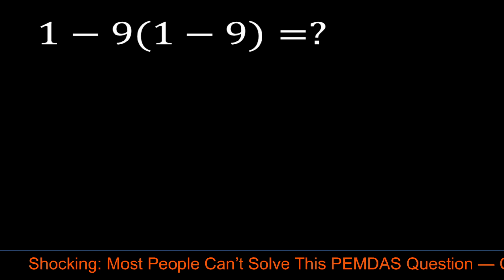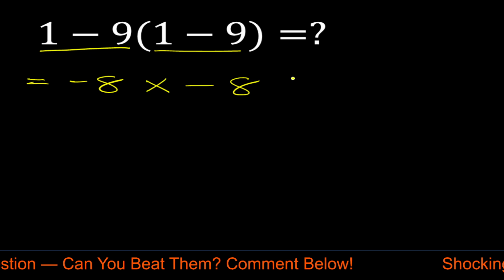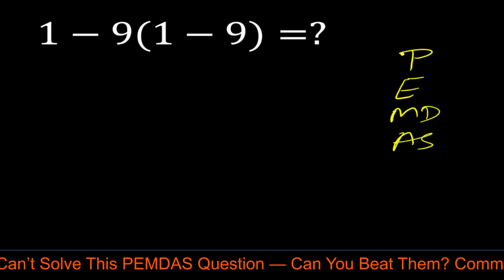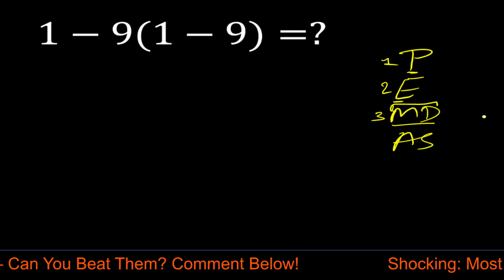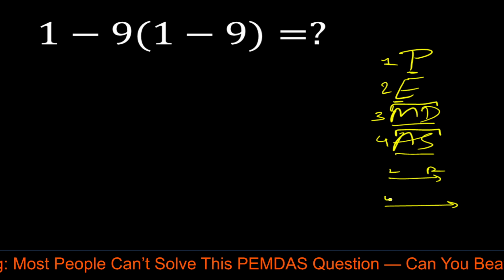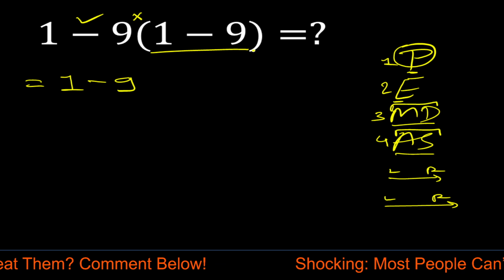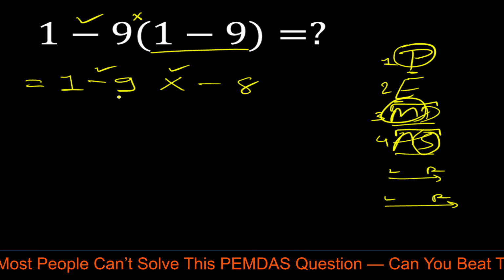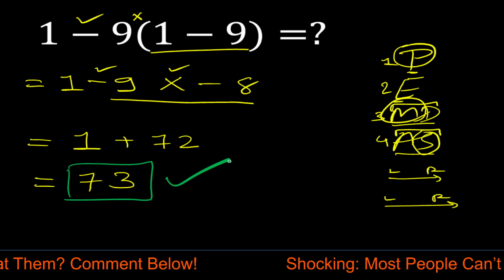This Simple Math Problem Will Surprise You!